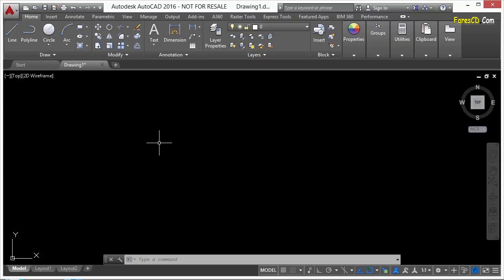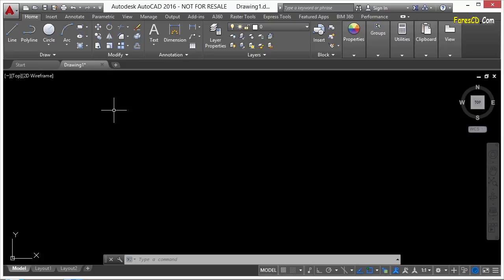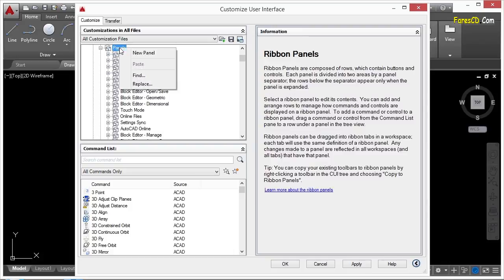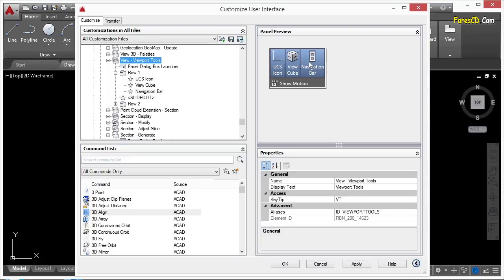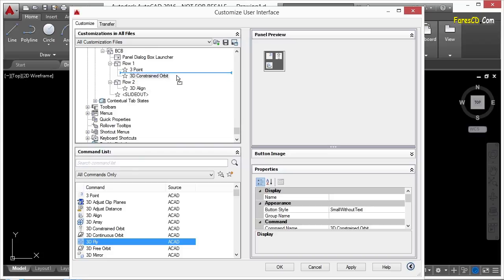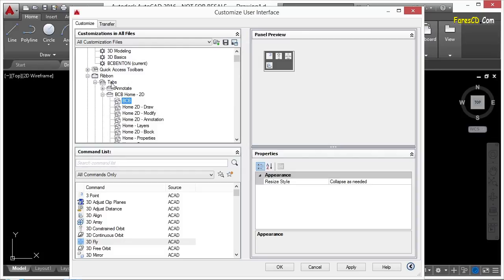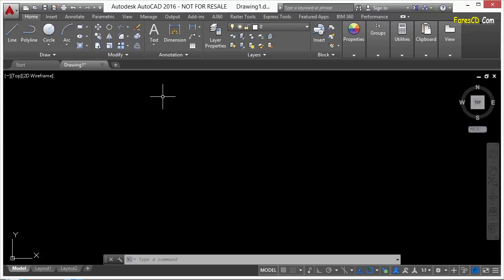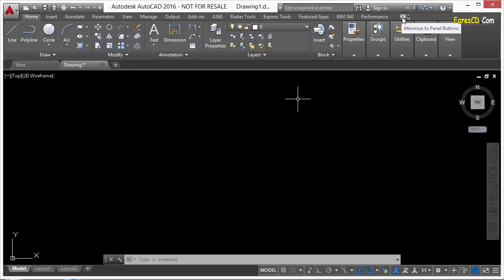13 Customization 04 Customizing The Ribbon